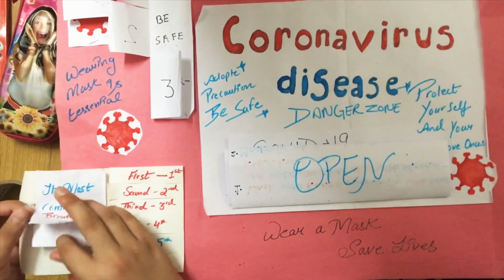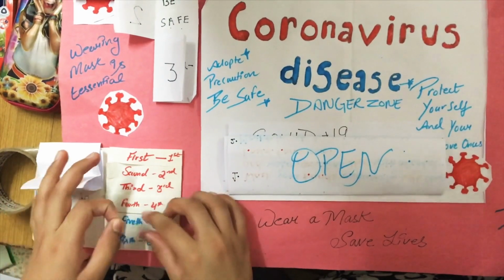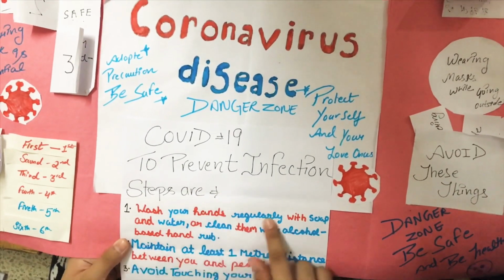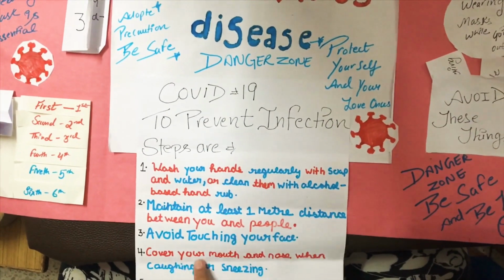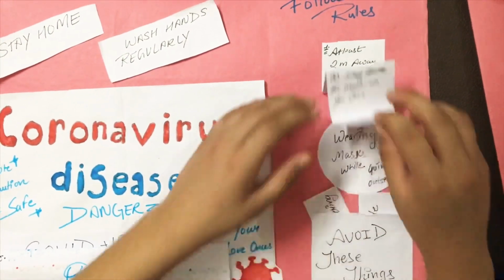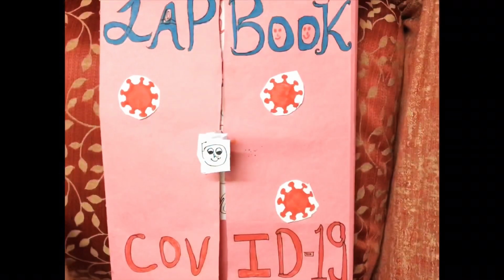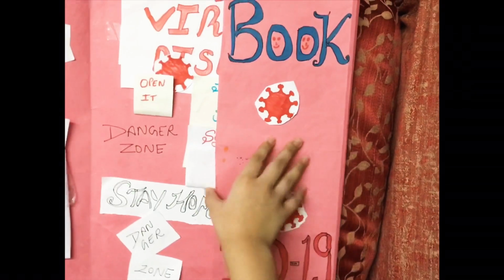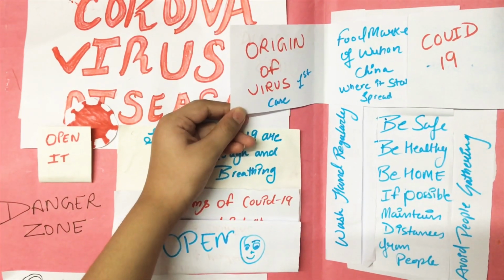How to Make of lap book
Making of LAPBOOK

In the theme of COVID-19learn with fun

information based on news channel, news paper, news blog

kids are making lap book and they shared about virus

how it spread, Signs, prevention measures,

about corona virus

Queen Trishika kids videos

kids with funny pretend play stories

Art and craft masti and many more

Nursery Rhyme with backstage drama

and for more funny plus educational video hit that

and also do share it with other people

Please keep watching

covid-19